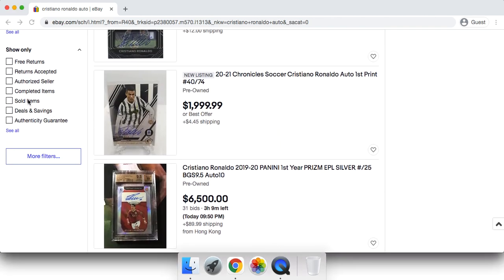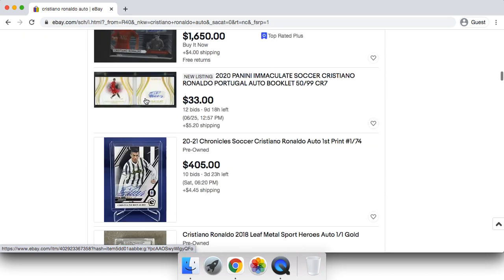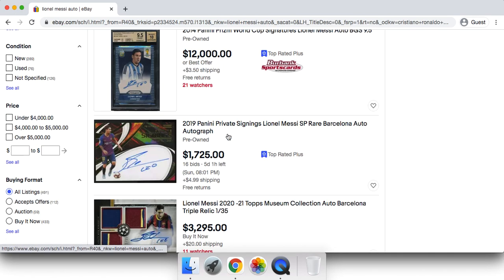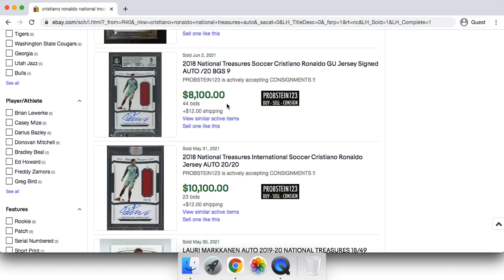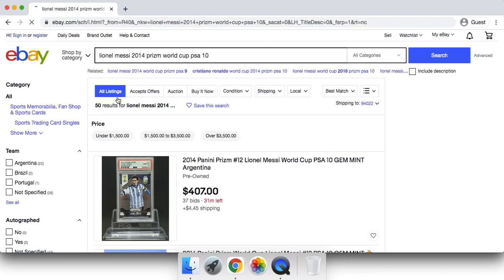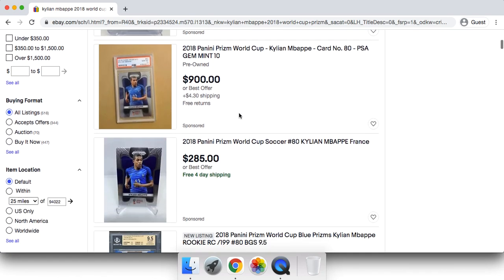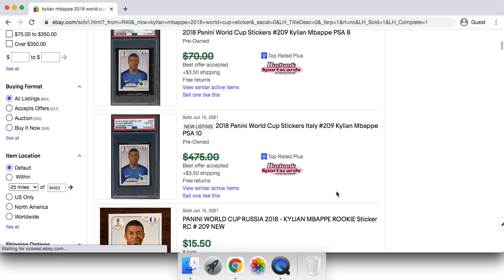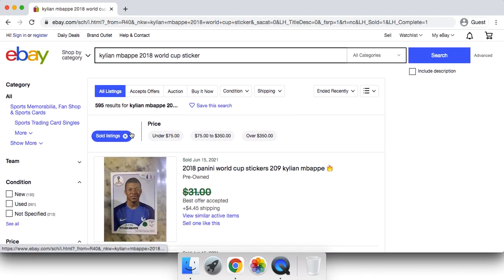Best Soccer Card Investments to Make Right NOW! - Sports Card Investing